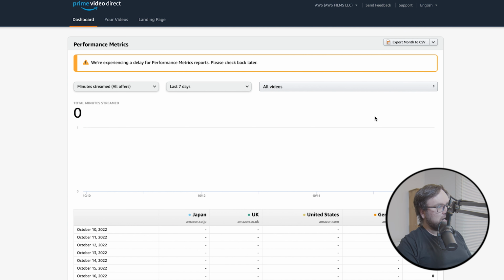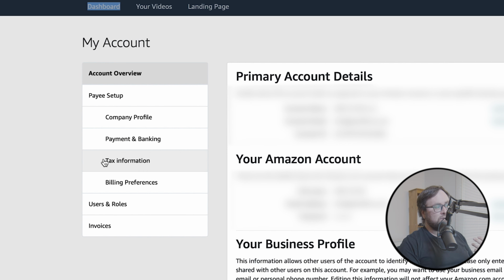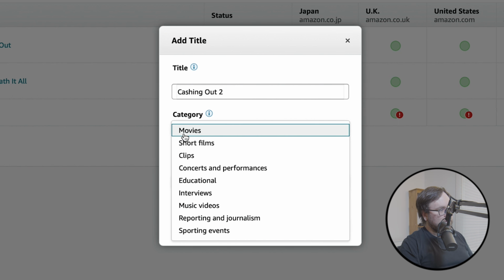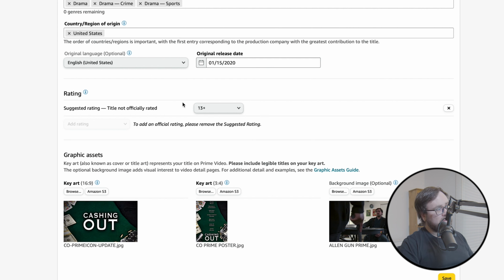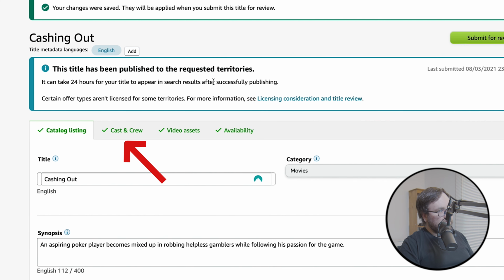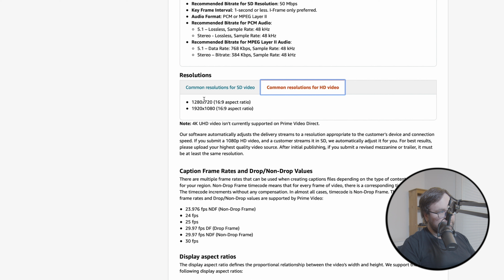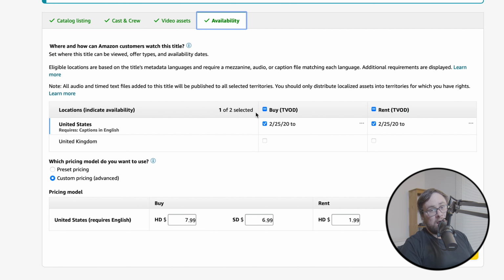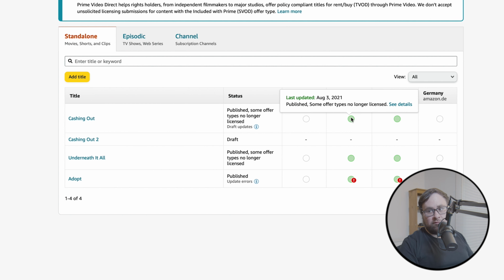How To Release a Movie on Amazon Prime Video Direct: 2023 Step-by-Step Tutorial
In this video, I'm going to show you how to sell your movie on Amazon Prime in 2023.

By following this walkthrough, you'll be able to successfully sell your movie on Amazon Prime in just a few short steps. This guide will teach you the basics of setting up your product for the United States, United Kingdom, Japan, and Germany, pricing your movie accurately, and promoting your movie on Amazon Prime. So if you're looking to sell your movie on Amazon Prime in 2023, then be sure to watch this video!

Finding this video useful? Help support me

00:00 Intro
00:22 Prime Video Direct Dashboard
03:57 Your Videos Tab
05:11 Adding A Title/Catalog Listing
10:47 Cast & Crew Tab
11:32 Video Assets Tab
15:17 Availability Tab